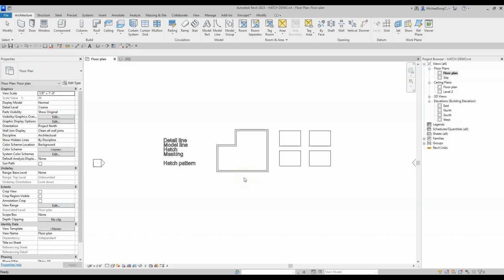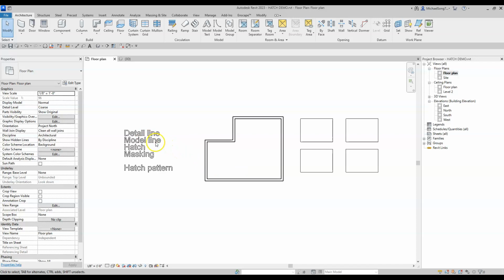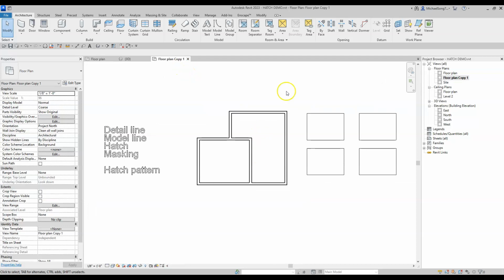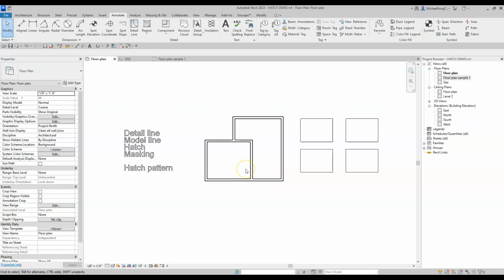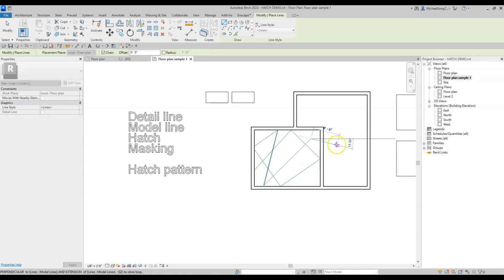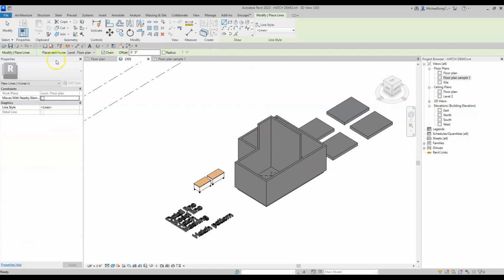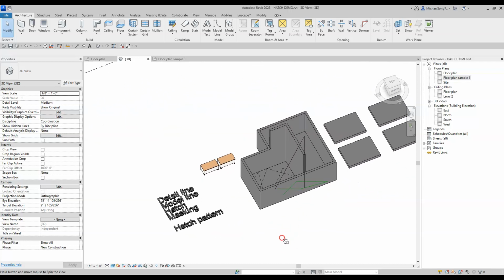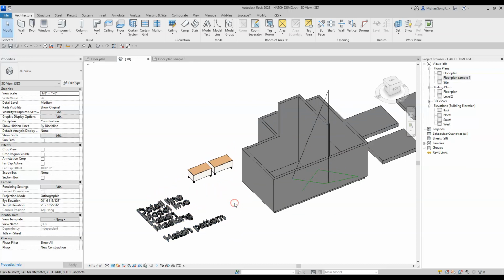detail and model lines